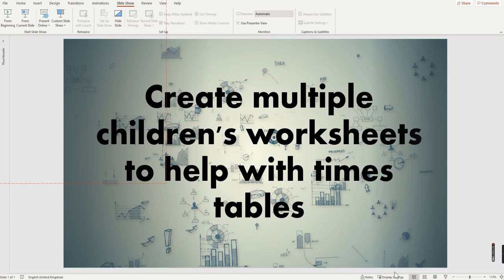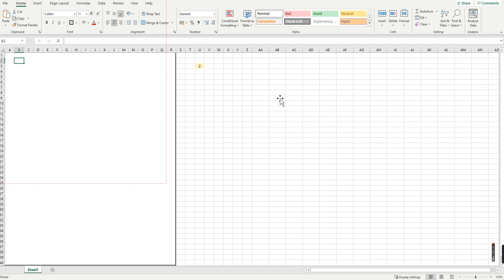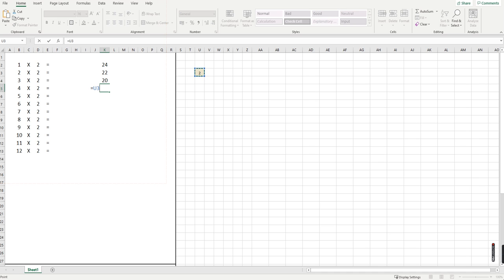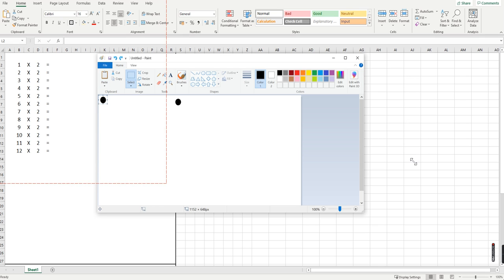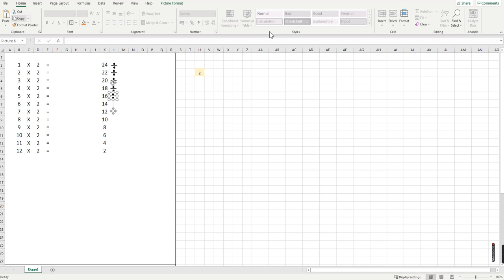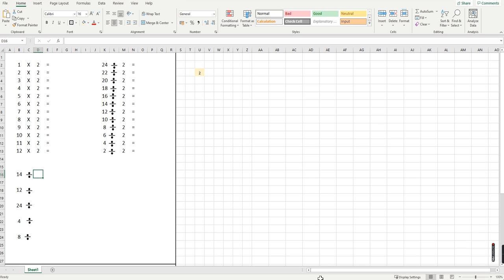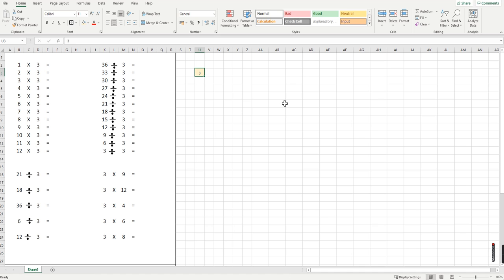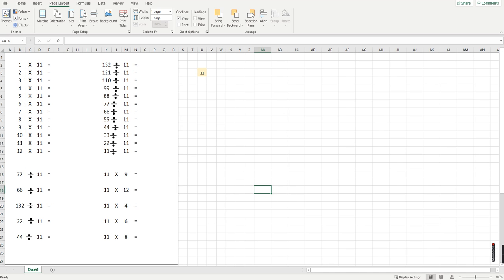FREE Times Table or multiplication Worksheets, to improve your kids multiplication skills For Kids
Create multiple FREE times table or multiplication worksheets for children to help them with their times tables. Once you have done one sheet, with a click of a button the whole sheet changes for another times table. Simple yet effective! Improve you kids multiplication skills for FREE!